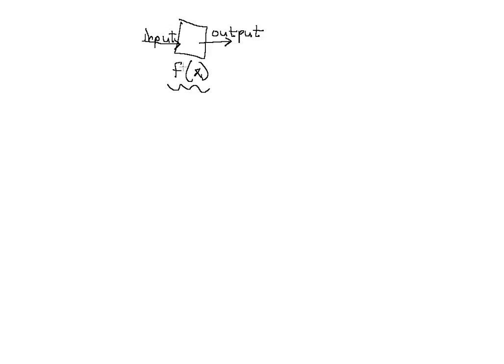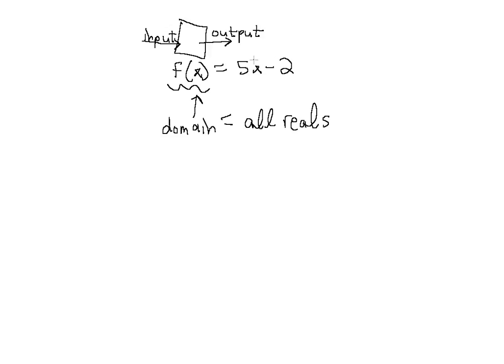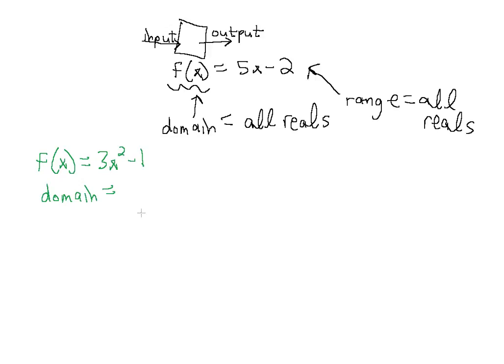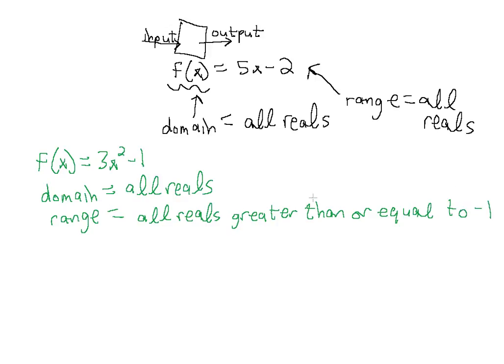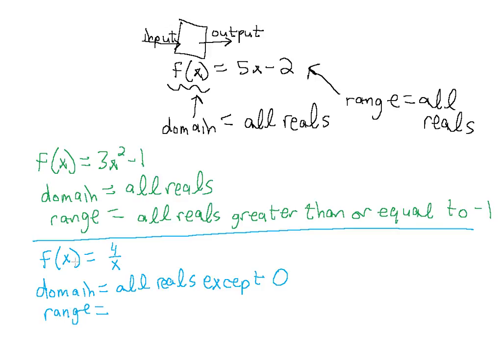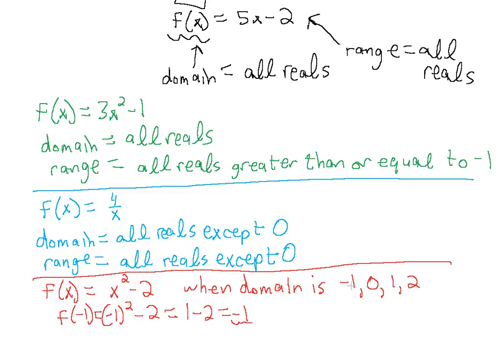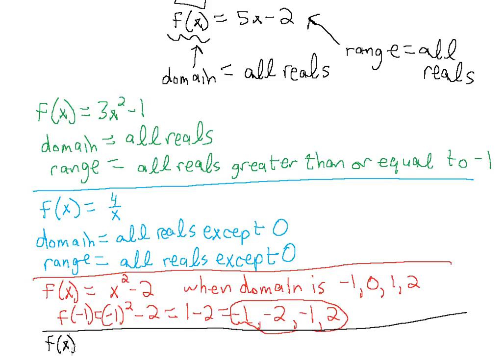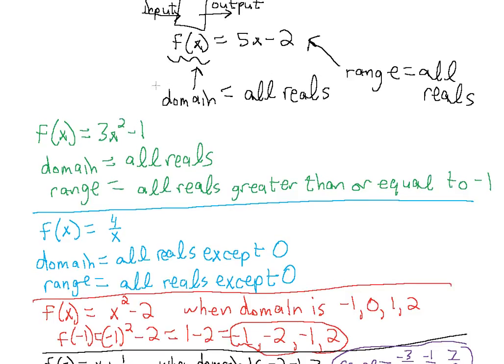80 Domain and Range